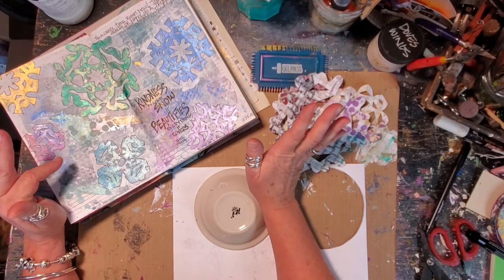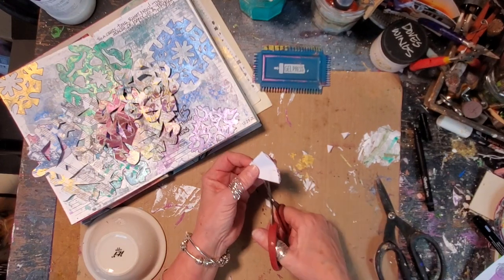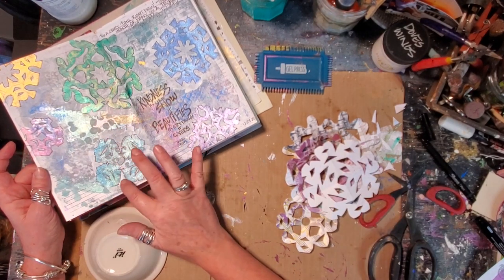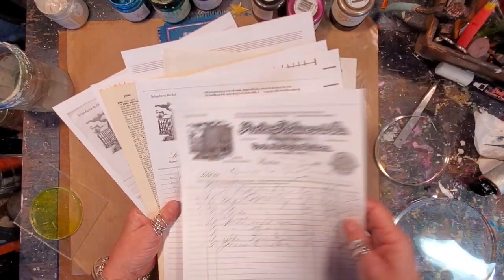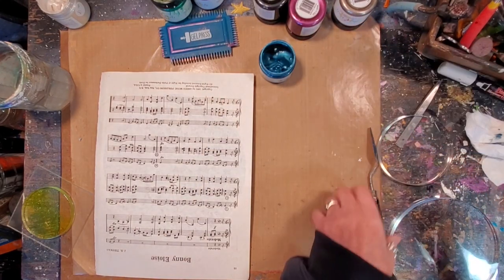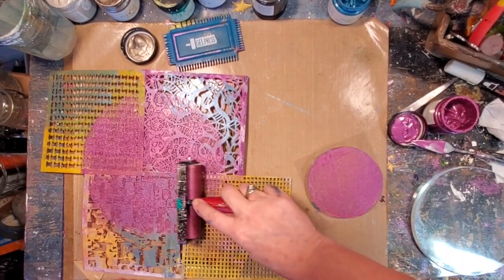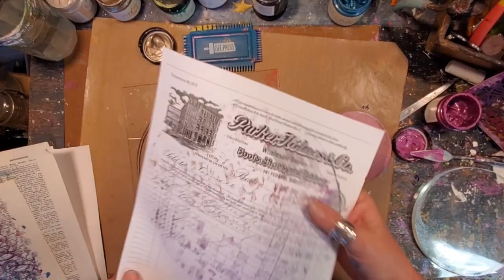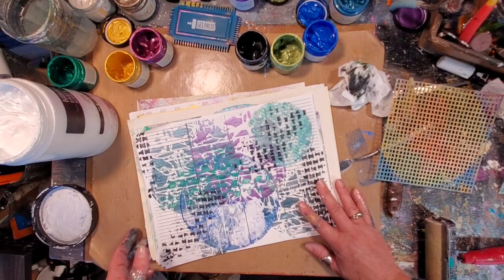Round and Round with Gel Press Plates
Join @LynneForsytheDesigns as she takes a walk down memory lane making Paper Snowflakes from her Gel Press prints. She in turn used them to create a SNOW~riffic art journal spread.

OTHER PRODUCTS USED:
Perfect Paints ~ Shimmering Matte Acrylic Paint